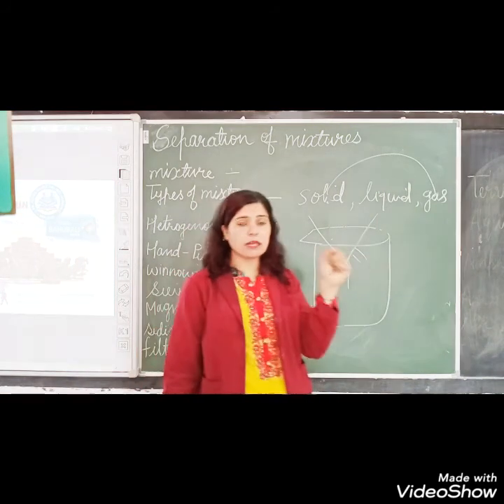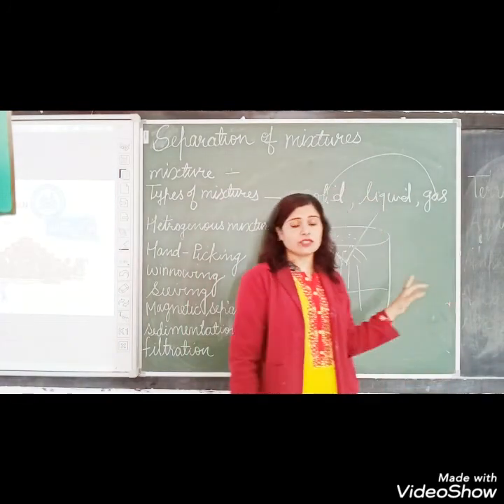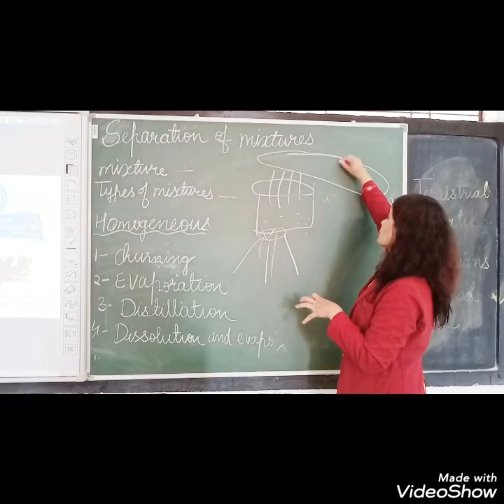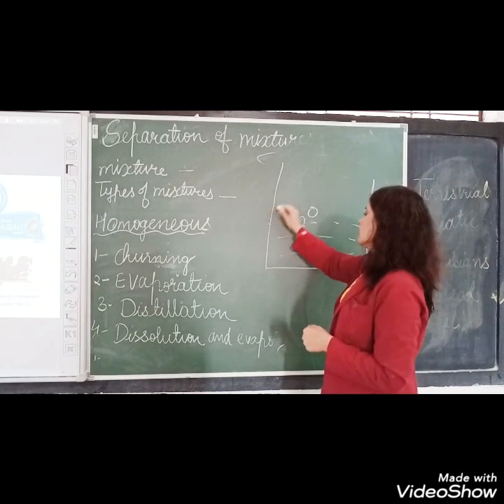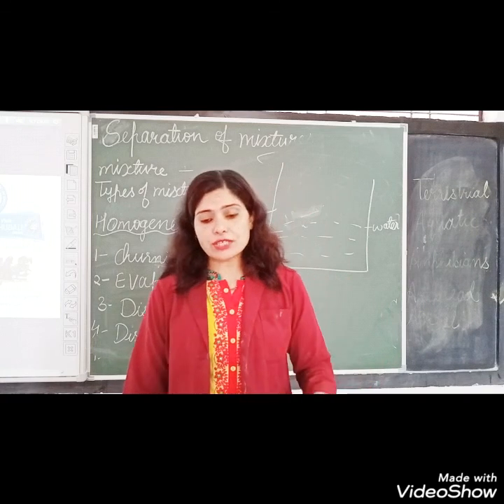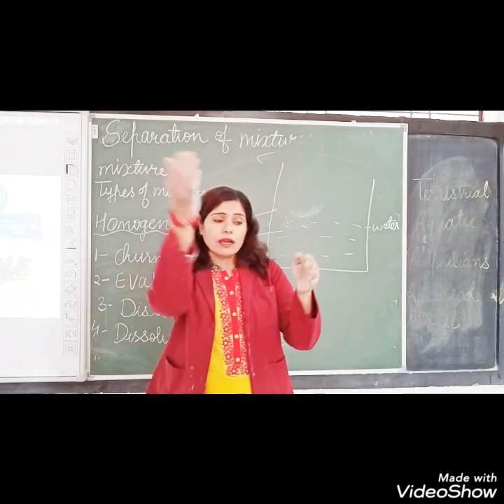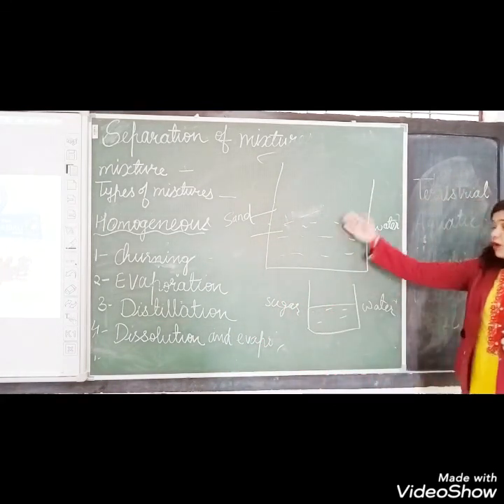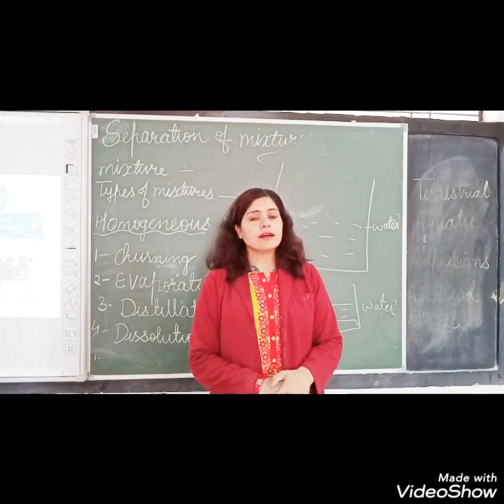Separation of Mixtures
Methods of separation module lll